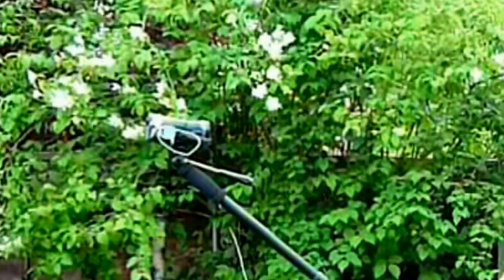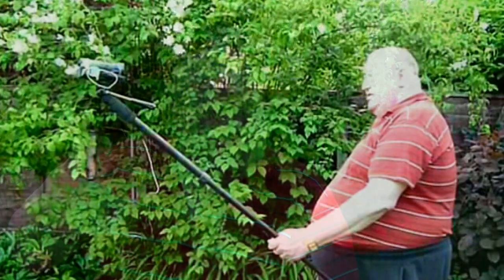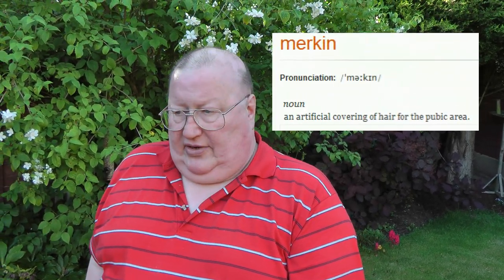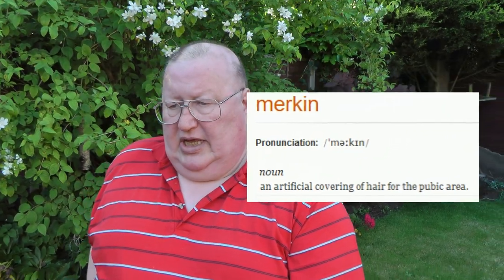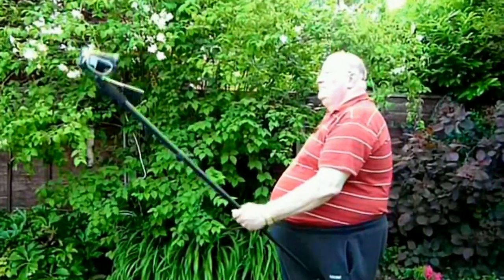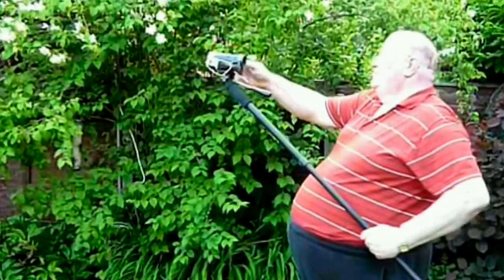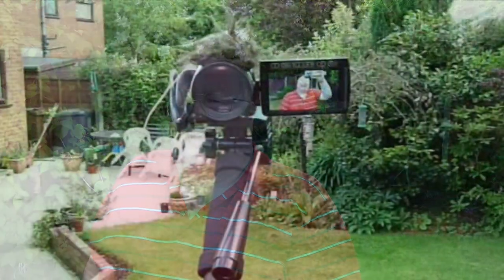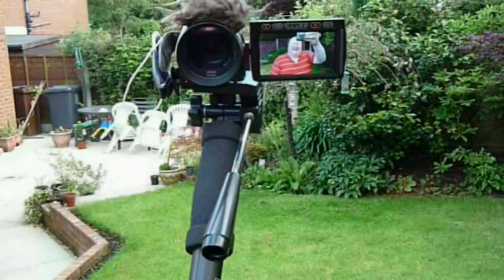Fluffy Deadcat STC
This is what happens when I try to "dash off a quick video" to demonstrate how to easily lessen the problem of wind noise in the camera's built-in microphones.

It seems that the best way to lessen wind noise is to try to get it to appear in a video.

Contains several useful learning points for me:
- Never work unscripted
- Be kind and stay on the correct side of the camera
- There is no such thing as a "quick" video.
Produced with CyberLink PowerDirector 10 (with grateful thanks to Ynot)